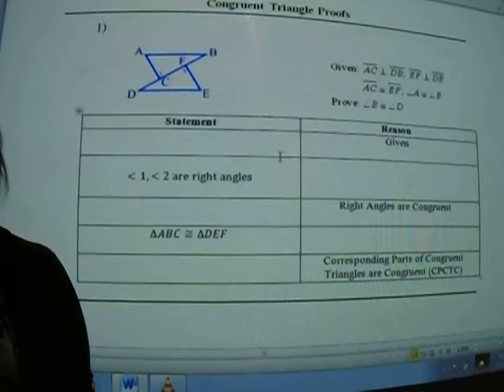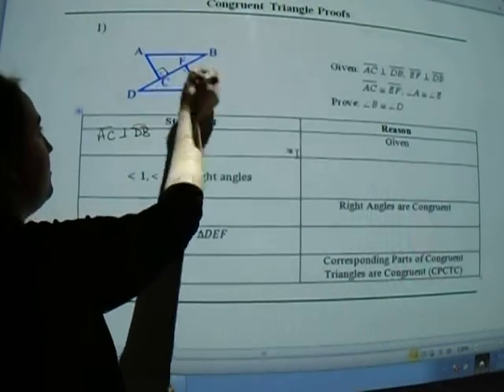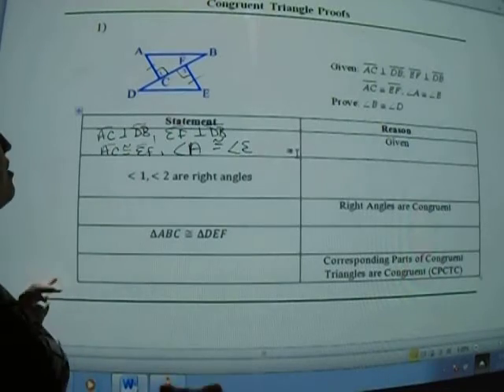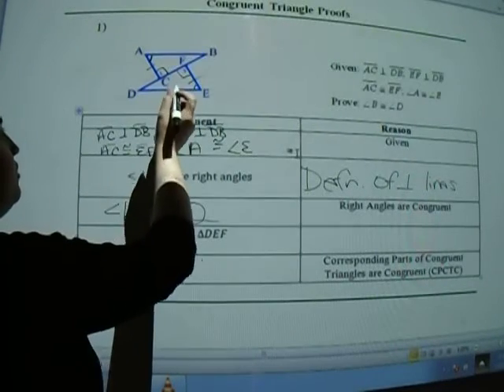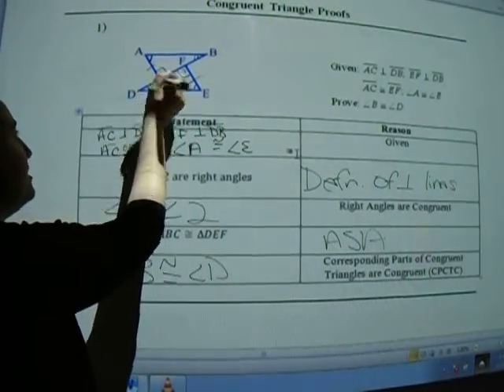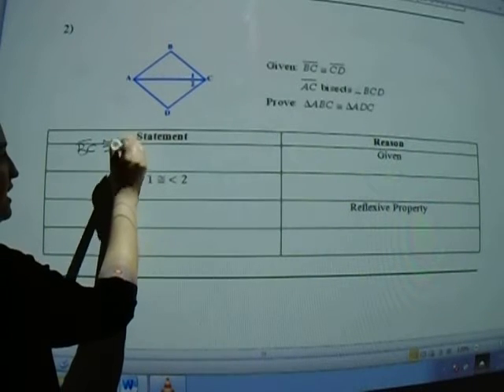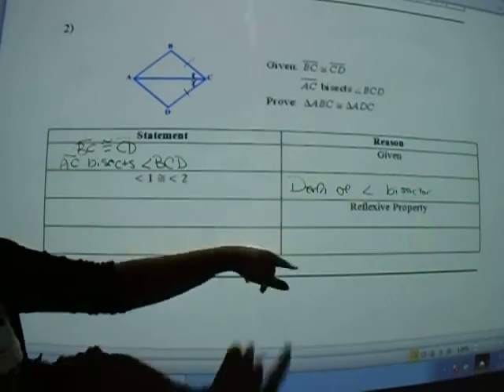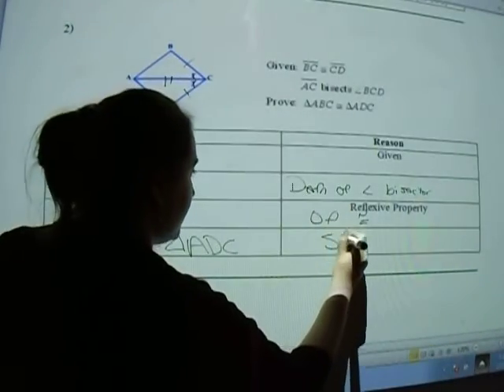Congruent Triangles Proofs Extra Practice